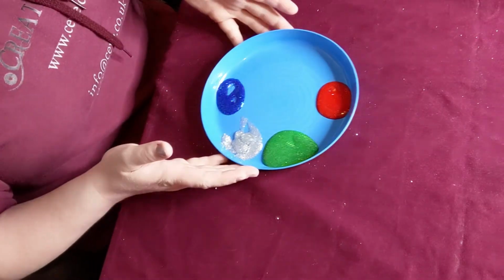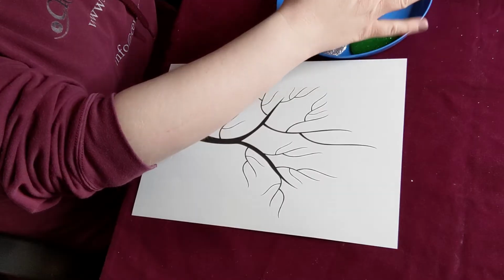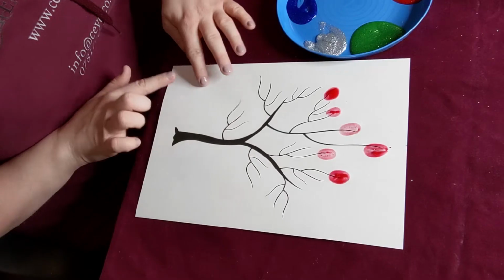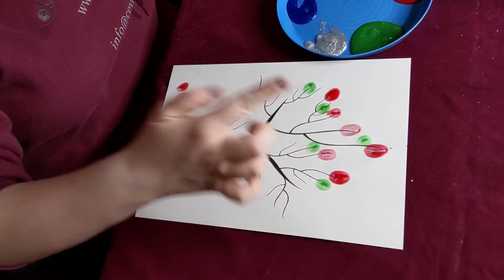Kayleigh's Crafts Ep10 - Make Your Own Finger Print Tree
** Please select 1080p HD quality **

While the UK is in isolation and missing out on fun family activities outside the home, Creative Eye and Norden Farm Centre for the Arts have partnered together to bring some of those activities to you in your own home.

Each online video tutorial will feature a craft that can be made with items found around the home or that can be picked up as part of your essential supermarket shop while in isolation.

Each video is also accompanied by a step-by-step ‘how to’ blog post for each craft to follow along at a slower pace which can be found here:

We would love to see your finished crafts! Please share your art with us by using the hashtag:
and by tagging Creative Eye and/or Norden Farm.

Norden Farm Centre for the Arts is a registered charity, providing access to the arts for the whole community.

It costs over £600,000 a year to run Norden Farm and your donation will help to keep the work going.

If you are in a position to make a donation and help us remain a vital part of the community, we would be enormously grateful.

Filmed and Edited by Kayleigh Galvin of Creative Eye